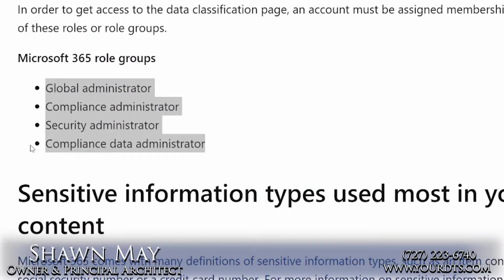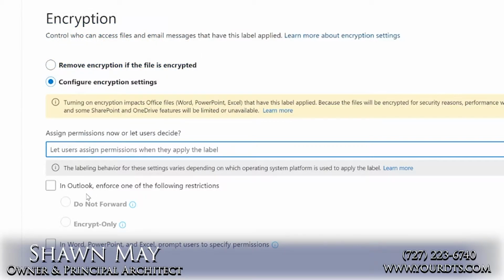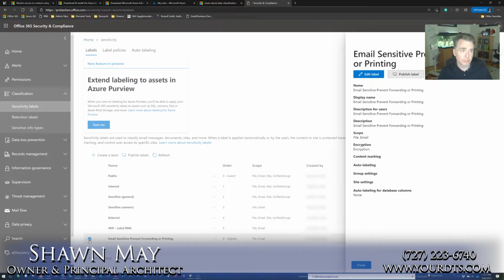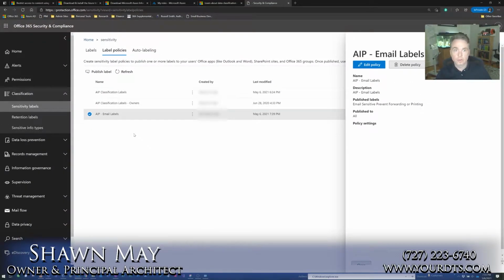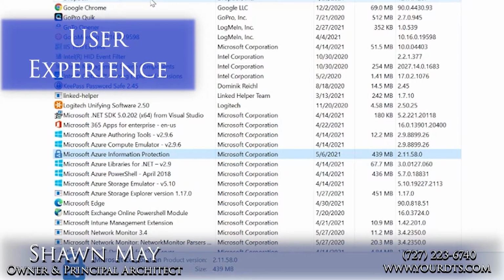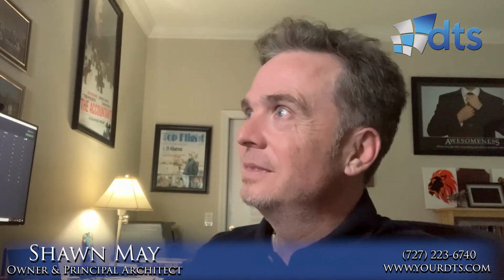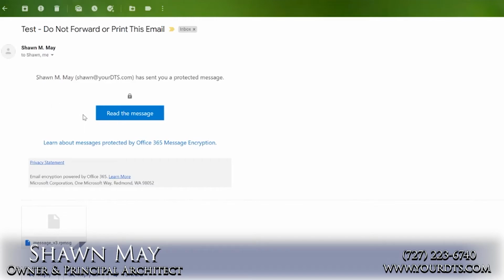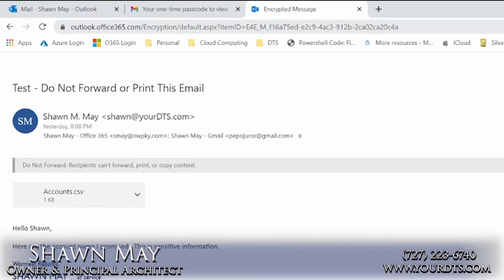O365 Email Security: How to Prevent Exposure Of Sensitive Email Content (Security First Approach)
In this step-by-step tutorial, find out how to secure your Microsoft Office 365 email.
Prevent Exposure Of Sensitive Email Content:
1. Copying  2. Printing or 3. Forwarding

Exchange clients and services (for example, the Outlook client, Outlook on the web, Exchange mail flow rules, and DLP actions for Exchange) have an additional information rights protection option for emails: Do Not Forward.

When the Do Not Forward option is applied to an email, the email is encrypted and recipients must be authenticated. Then, the recipients cannot forward it, print it, or copy from it. For example, in the Outlook client, the Forward button is not available, the Save As and Print menu options are not available, and you cannot add or change recipients in the To, Cc, or Bcc boxes.

Azure Information Protection (AIP) is a cloud-based solution that enables organizations to discover, classify, and protect documents and emails by applying labels to content.

AIP is part of the Microsoft Information Protection (MIP) solution, and extends the labeling and classification functionality provided by Microsoft 365.